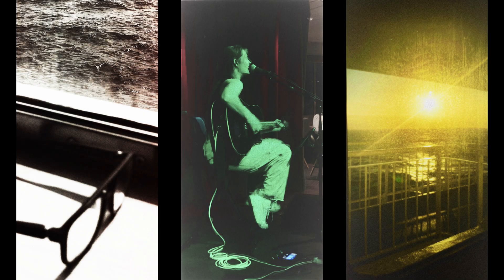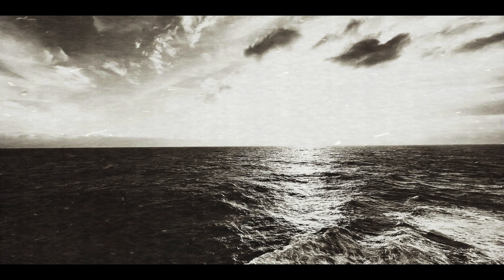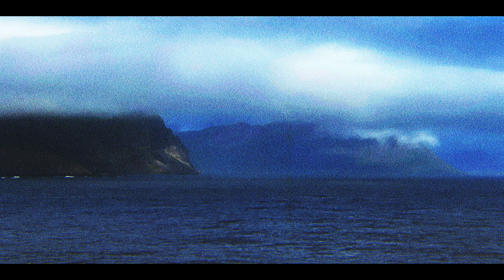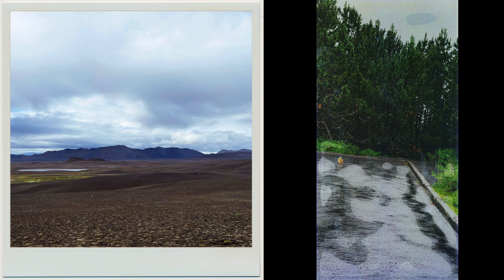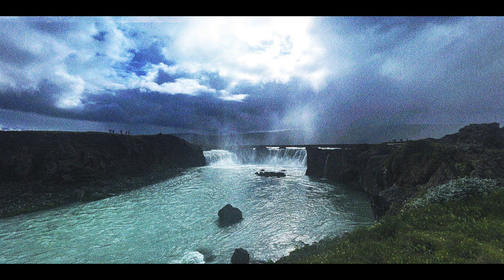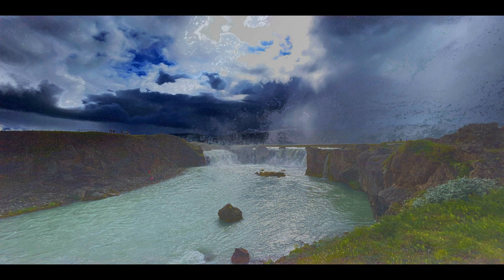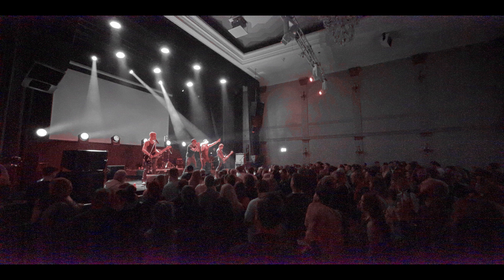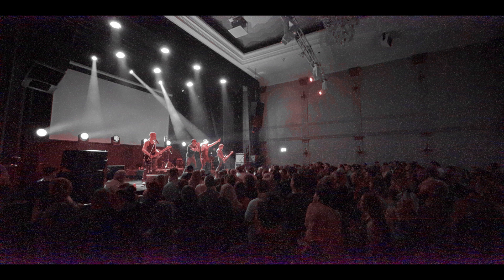Capturing Iceland: A Personal Journey Through Music & Landscapes with Smartphone Photography Part 2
Welcome to MatNum for August 2024, part two. Let’s continue from where we left off, traveling by ferry from Northern Denmark to the Faroe Islands. The ferry, Ms Norona, made the two-and-a-half-day trip enjoyable with its great food, concerts, and views. One standout moment was an Icelandic singer's performance, a memorable evening on board. I captured several photos, including one of the sunset over the ocean, and experimented with focus features that are still in development.

As we approached the Faroe Islands, the massive ferry provided some breathtaking views of the ocean and the islands from above. After arriving at the Faroe Islands, we continued toward Iceland, where I captured a series of pictures. One favorite shows the waves created by the boat, and others document the cliffs of Eastern Iceland as we approached. The scenic beauty during the transition from sun to clouds was incredible, with dramatic lighting adding to the spectacle.

Our road trip through Iceland, from east to west, allowed us to take in the vast landscapes. One picture shows a highland plain with a particular filter applied for an instant photo effect. Another features a rabbit spotted during a night in Akureyri, Iceland’s northern capital. Throughout Iceland, the natural beauty continued to amaze, from waterfalls to highland plains, and I captured many stylized photos using custom algorithms. Some of these images include experimental editing that adds artifacts but still provides a unique perspective.

Iceland’s music scene was a big part of the trip, and during a festival in Reykjavik, I used my phone to capture candid moments at various concerts. One interesting set featured a theremin player, and at another event, a blend of electronic music with pole dancing made for a visually striking performance. This festival allowed me to experiment further with my photography and processing algorithms.

The festival continued with a range of performances, from solo artists to electro sets, culminating in a visit to a contemporary museum where I photographed an artist from the Icelandic group Sigur Rós. These candid moments, captured in Reykjavik’s bars and venues, highlighted the vibrant music culture in Iceland.

On the nature side, Iceland’s iconic landscapes, such as volcanic mountains, waterfalls, and dramatic skies, provided stunning backdrops for my photography. I experimented with different treatments on these natural scenes, from high-contrast edits to muted, almost monochromatic images. One hike around a 600-meter high mountain near Reykjavik allowed me to capture diverse images, including a photo of a horse with two very different treatments—one desaturated, the other highly saturated but with a limited color palette.

The journey continued with a ferry ride to the Westman Islands, known for their 1973 volcanic eruption, and ended with more scenic views from Reykjavik, including a perfectly calm sea reflecting the sky like a mirror. I also experimented with color mapping and digital manipulation in some of the images, particularly during a photo shoot at the Harpa Opera House.

In conclusion, this second part of MatNum for August 2024 featured both music and nature, along with a variety of photo treatments using my custom algorithms. Feel free to use the QR codes provided for your own photographic experiments, and I look forward to your comments, questions, and suggestions in future editions!

3 - comment, respond, propose subjects for future episodes
yay! :)